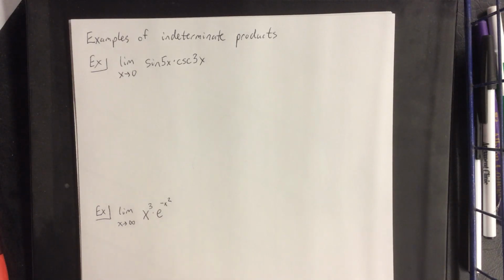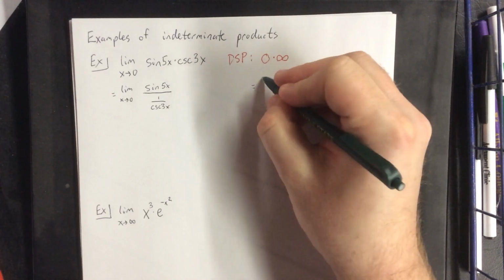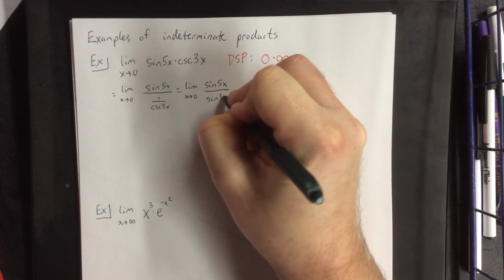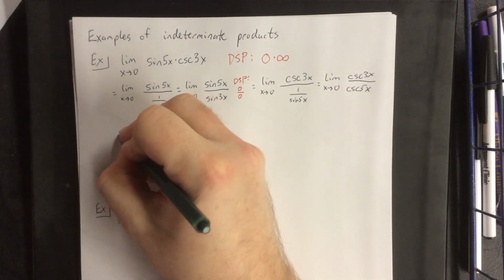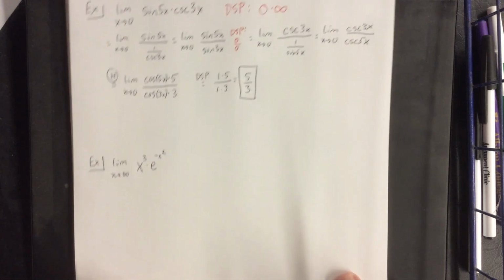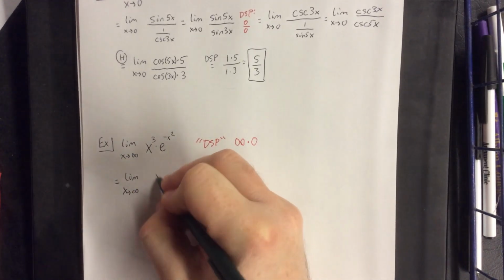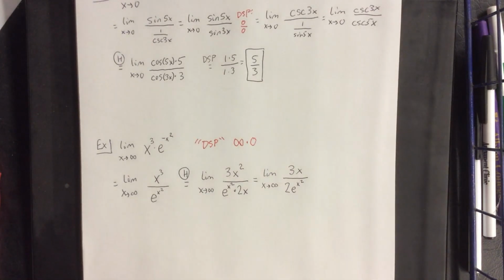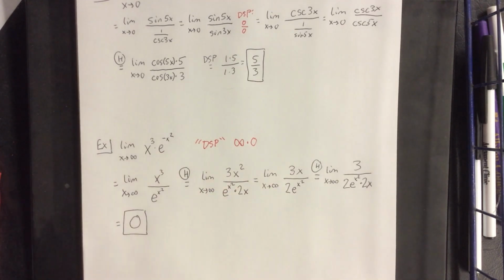Examples of indeterminate products